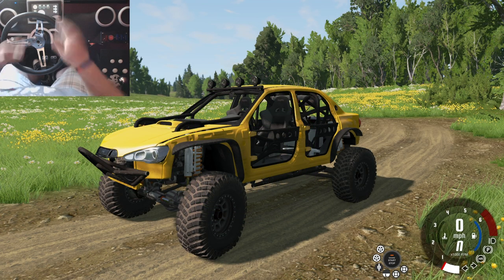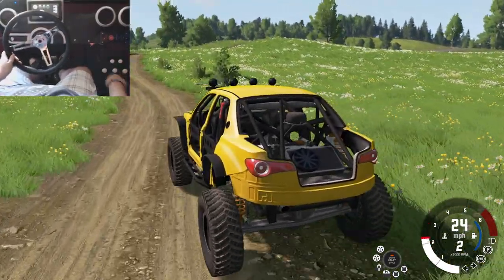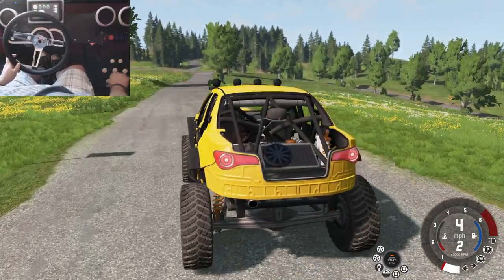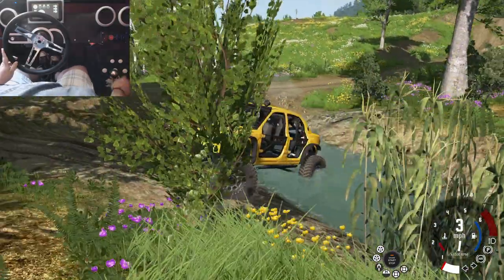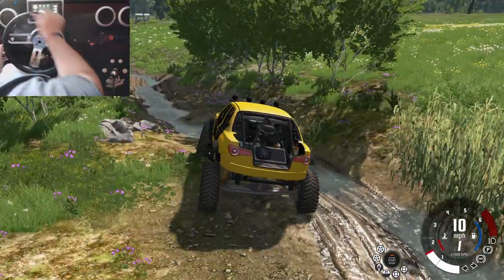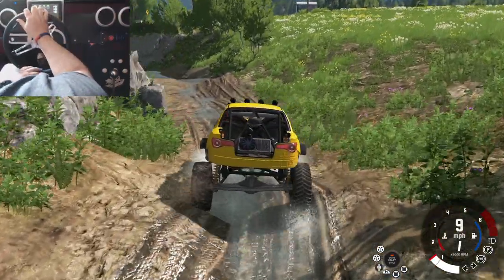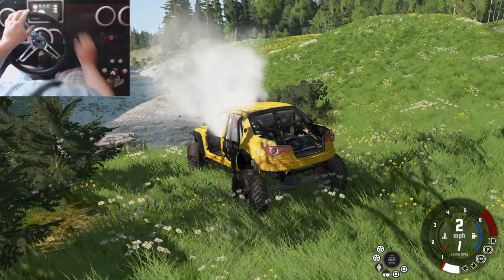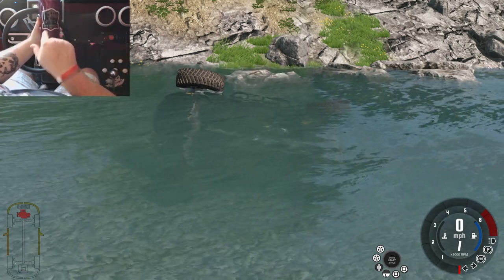Realistic Rock Crawling DESTROYED MY CRAWLER CAR!! - BeamNG.drive | Logitech Simulator g29 gameplay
Today we head out in a offroad car, well a crawler car, well some kind of car!